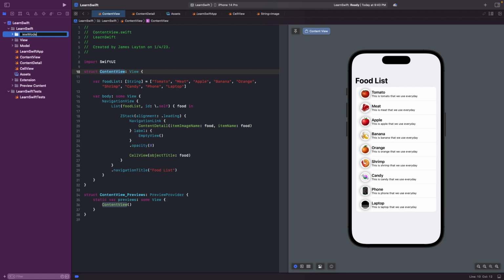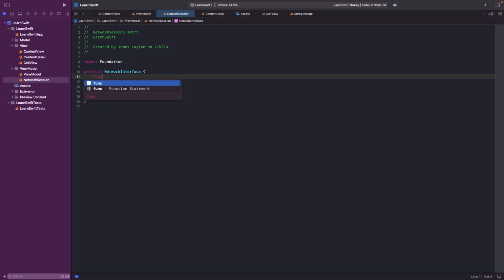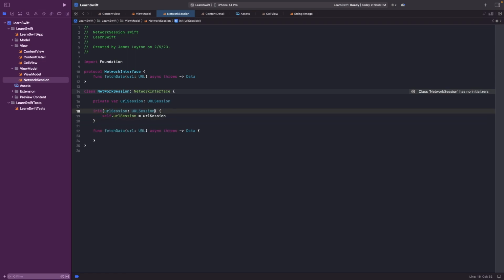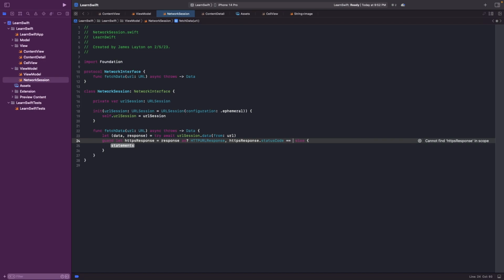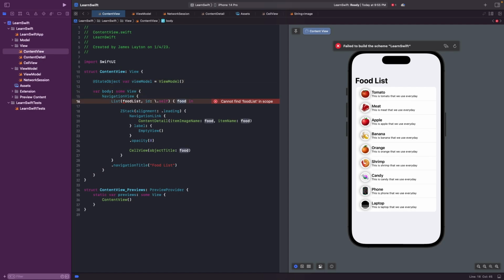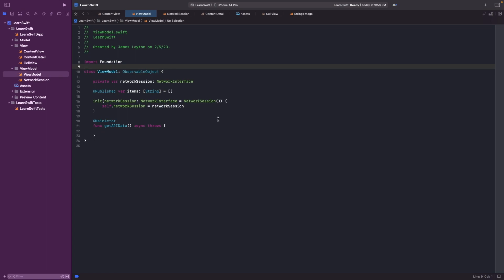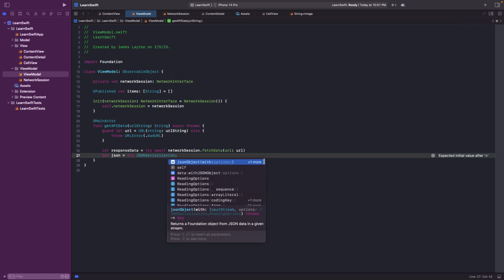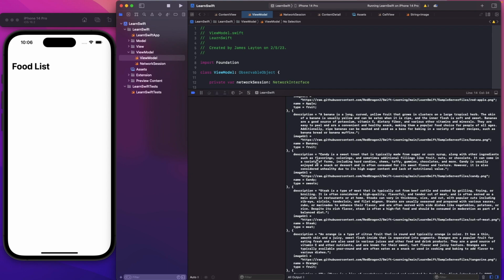SwiftUI Tutorial - Part 6 | Build an Simple iOS App | Swift Basics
In this SwiftUI tutorial, you will learn how to build a simple iOS app using Swift Basics, URLSession, and JSON Data. This tutorial is designed for beginners who want to get started with SwiftUI and understand how to fetch data from a server, parse the JSON data, and display it in a user-friendly format. By the end of this tutorial, you will have a better understanding of how to create an app from scratch and how to work with SwiftUI, URLSession, and JSON Data.